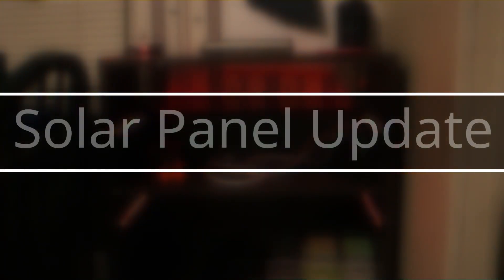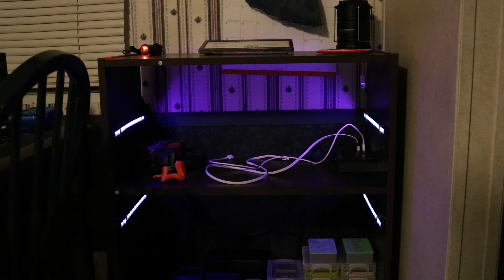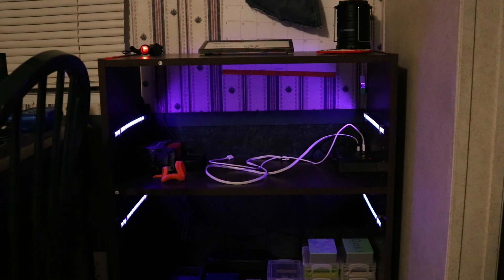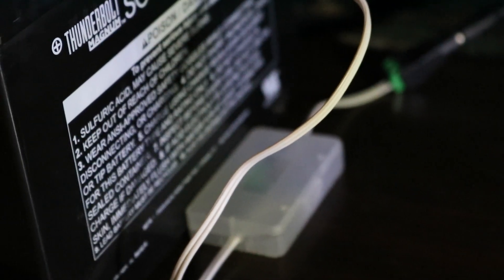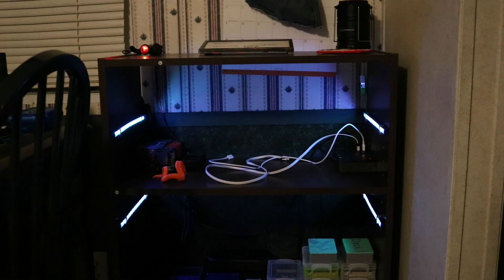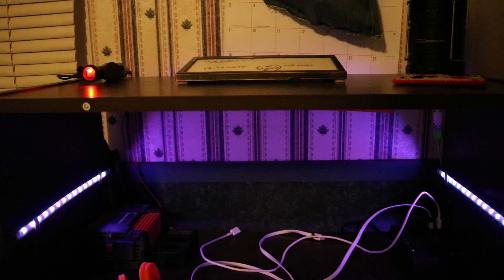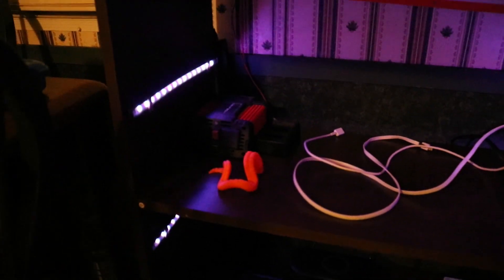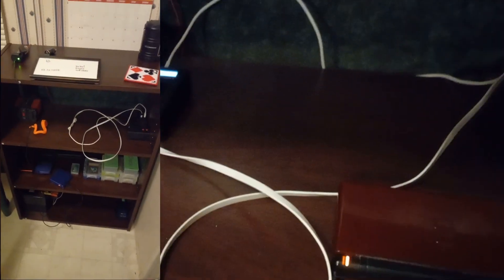Solar Panel Kit Update "Also Some Future Plans For It"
Just wanted to give a damage update about the solar panels as well as how well it held up over all. And it's really still in pretty good shape survived 2 hurricanes and a move I had them about 6 years now.
And really the only damages I would like to say were caused from sun damaging the plastic and cable strain. But overall every thing works I charge my switch cameras controllers and other handhelds all the time with it.
I do want more flexibility so i'm making a charging hub-station something I can easily fix and would allow faster charging and have all cables at the ready and not having to use the charge controller usb at all.
Another idea I had was to add a door to bottom shelf maybe.